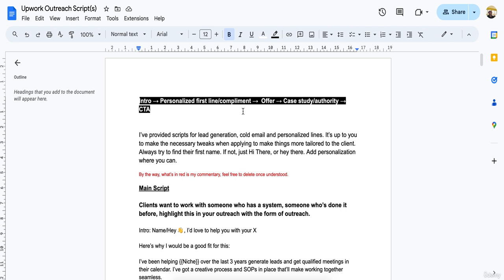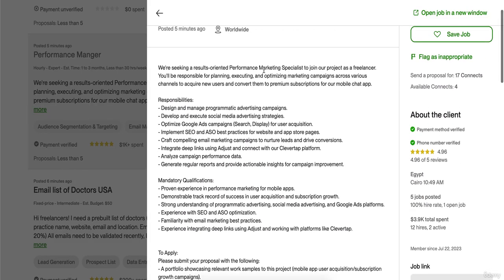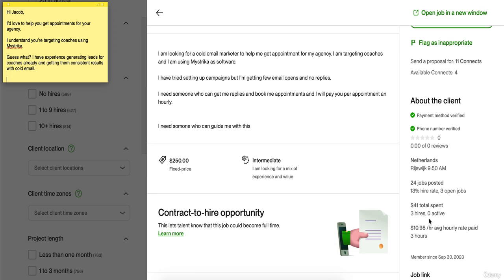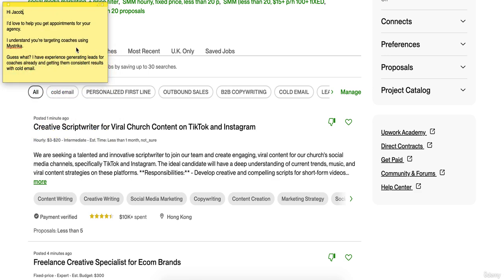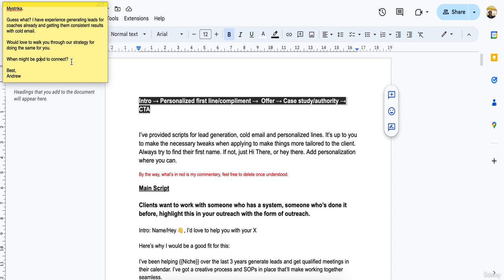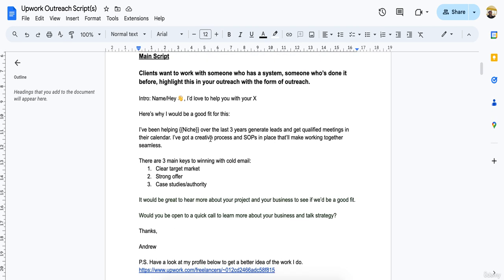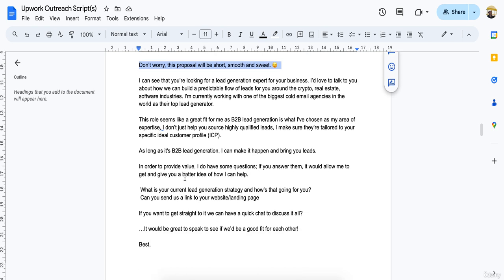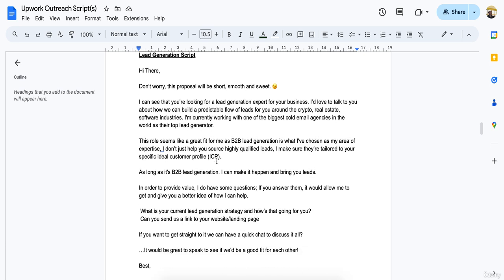Lecture 12 : Upwork Outreach Proposal Script | STOP Paying $5,000 for a Tech Career: Get Course FREE